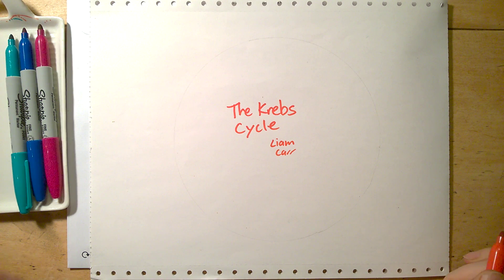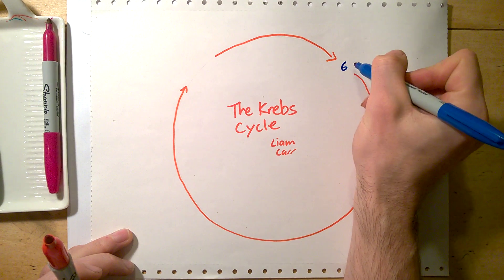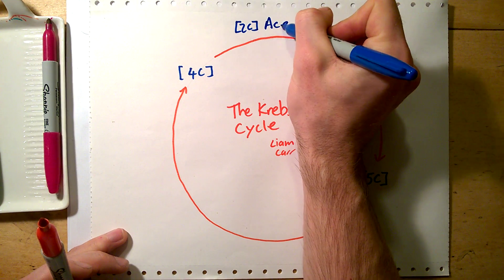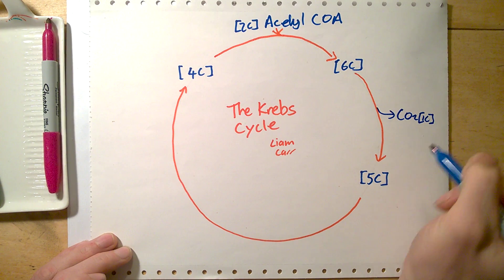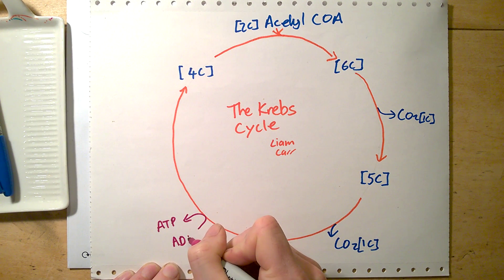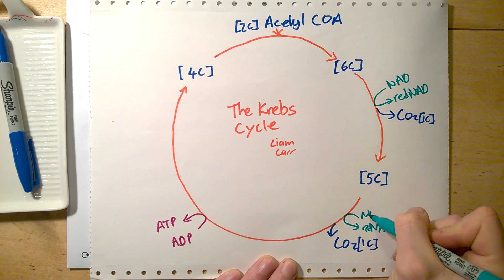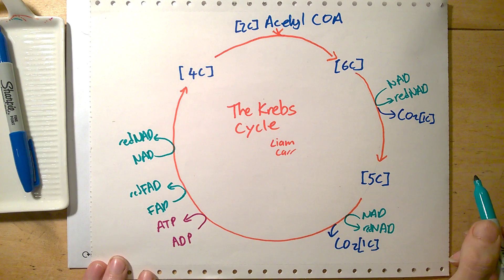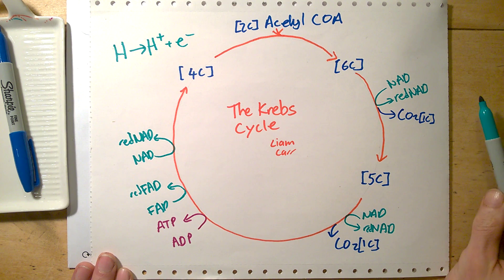What is the point of the Krebs cycle?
Liam Carr presents a simple diagram of the Krebs cycle with explanation.